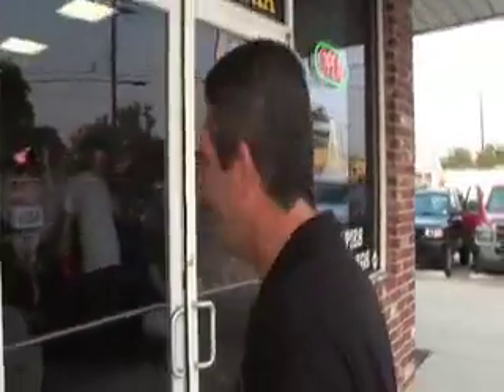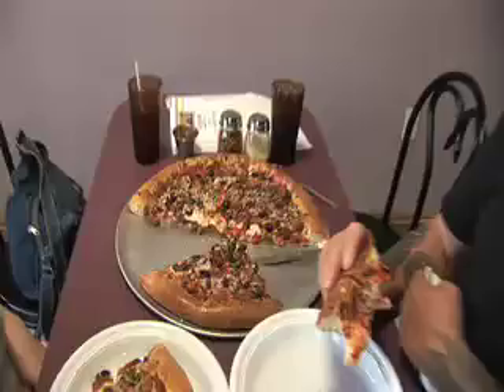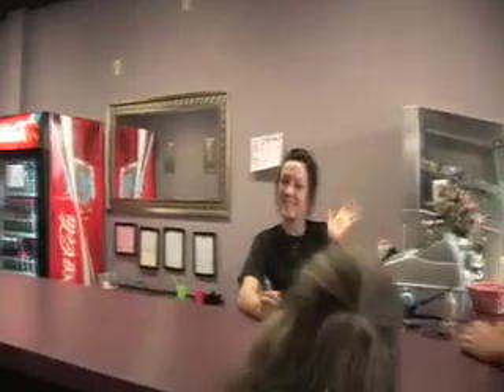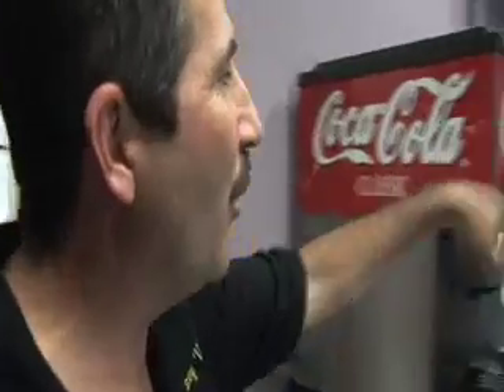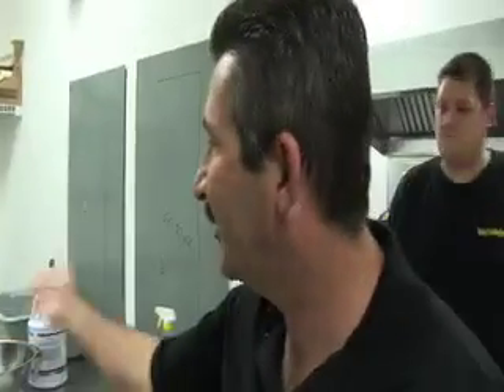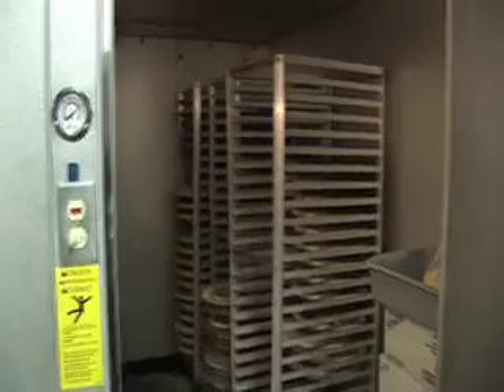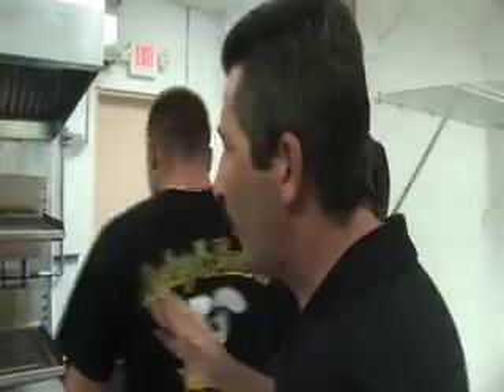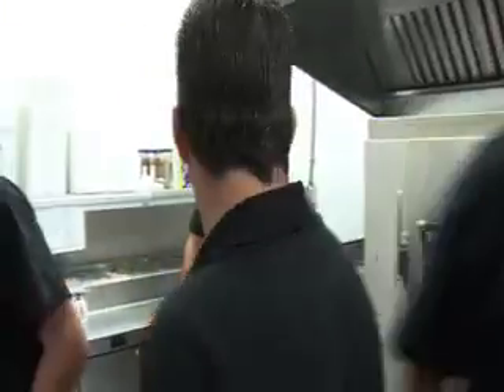Rockey Opens Pizza Restaurant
Hurricane Katrina survivor Rockey Vacarrella opens his own pizzaria in St. Bernard, Louisiana.  Will the president visit him for dinner this time?  See more about Rockey's new award-winning documentary